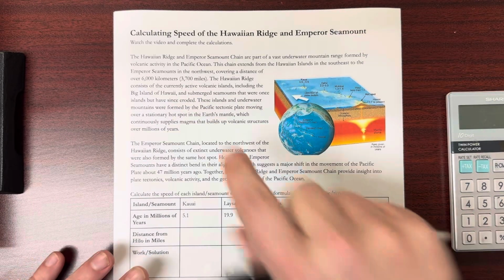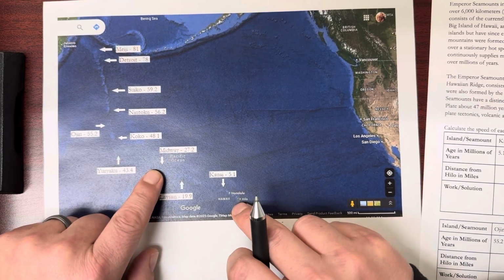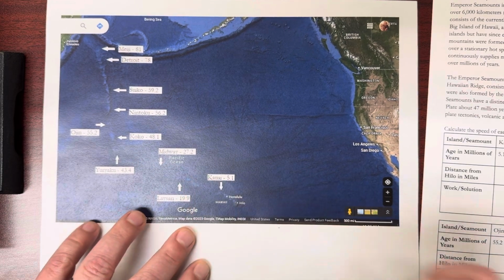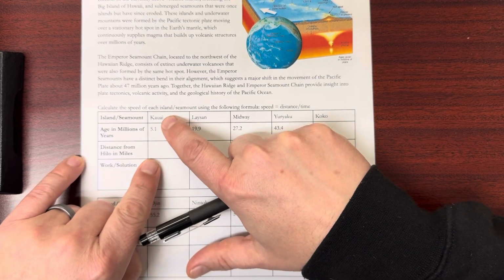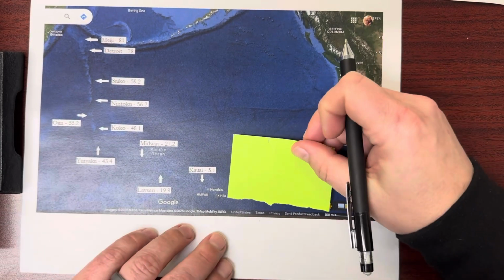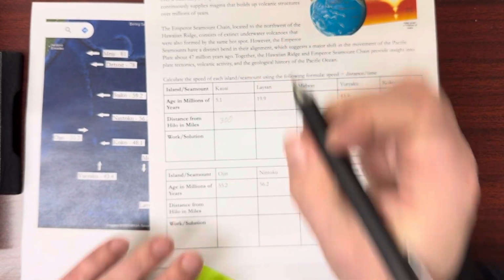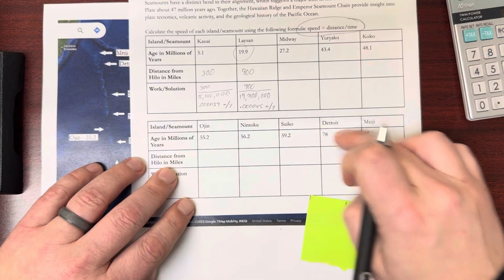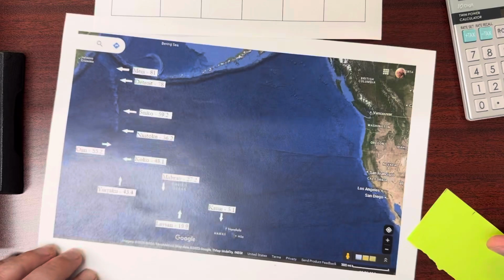Calculating Speed Of The Hawaiian Ridge And Emperor Seamount